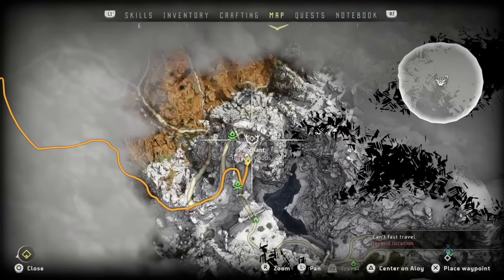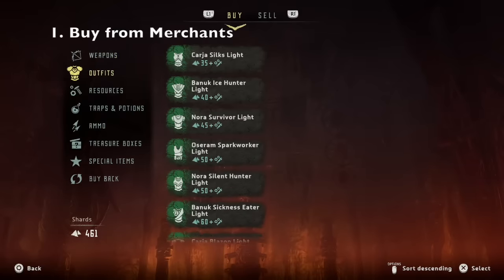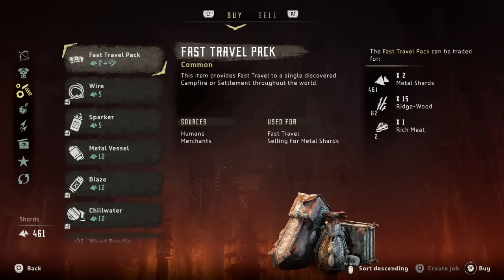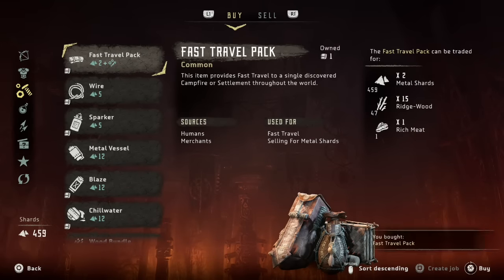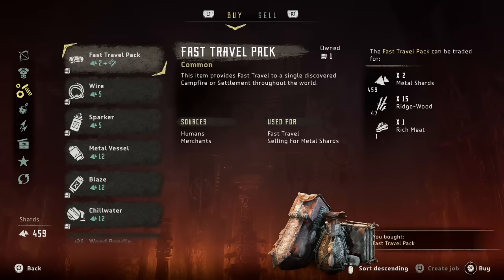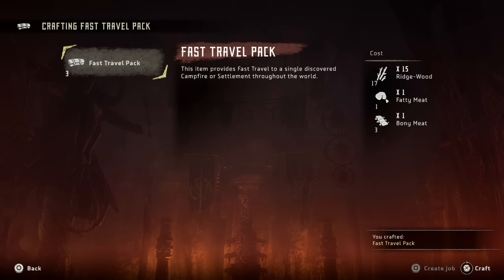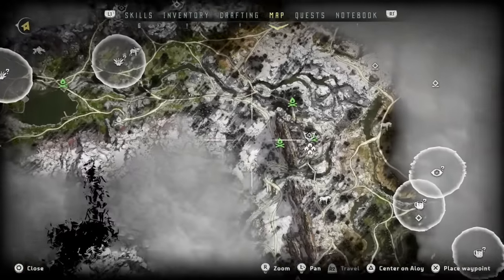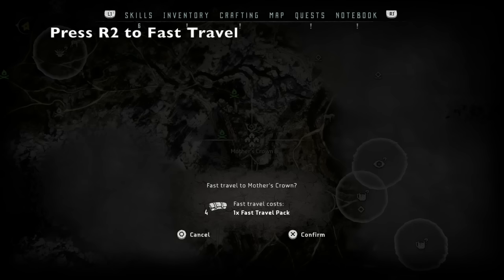How to Fast Travel | Horizon Zero Dawn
Learn how to fast travel in horizon zero dawn by using fast travel packs to save some time on the road. If you fast travel with fast travel packs you could beat the game in half the time. There are two different ways you can obtain fast travel packs so you can fast travel. Fast travel packs can be purchased from merchants at your nearest village. Buy these fast travel packs and you can fast travel to any previously discovered campfires and locations. You can also craft fast travel packs in your character menu. This seems like the most sufficient way to get your fast travel packs. So make sure you visit your nearest merchant and gather crafting materieals to always have fast travel packs so you can fast travel with ease in Horizon Zero Dawn. Horizon zero dawn on ps4 released 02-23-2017. and is an action adventure open world rpg. Horizon zero Dawn is a ps4 exclusive!